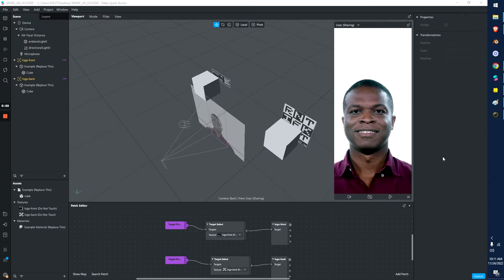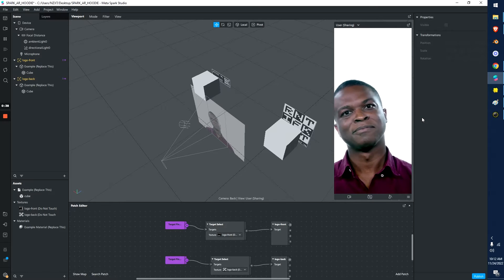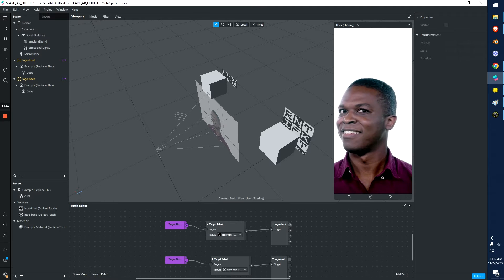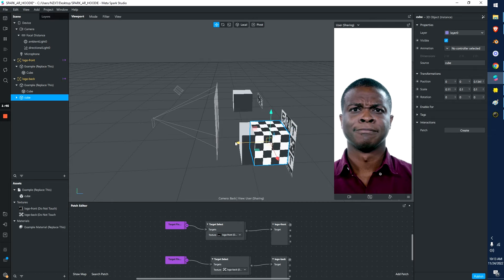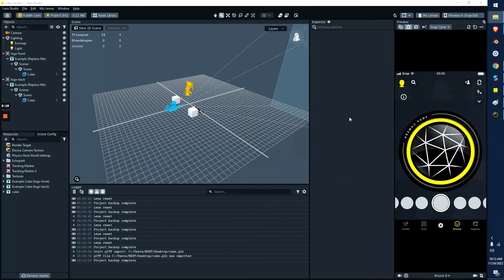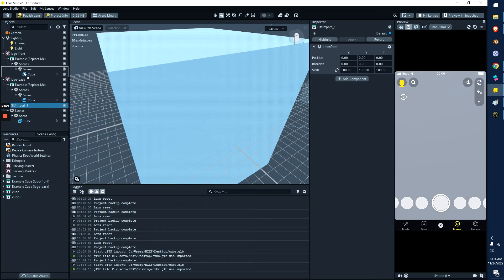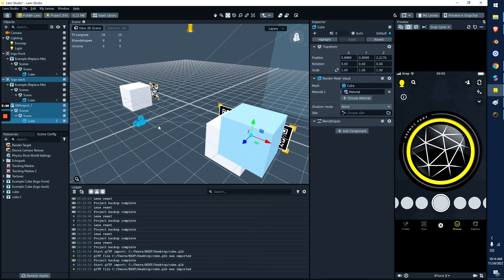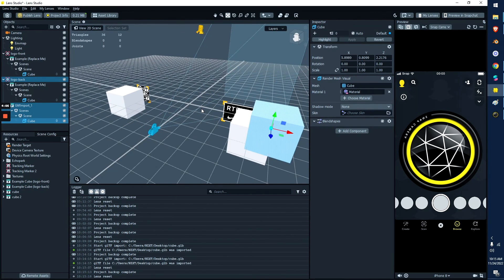How to use the AR Hoodie Trackers in Spark AR and Lens Studio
Hey fam, Beb here. In this video I'll be showing you how to use the AR Image Trackers in both Spark AR and Lens Studio.